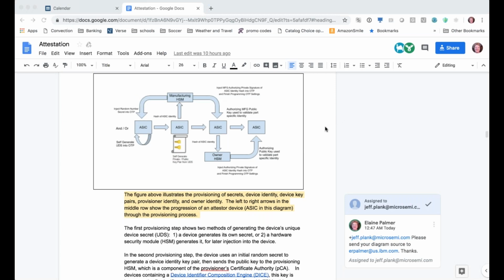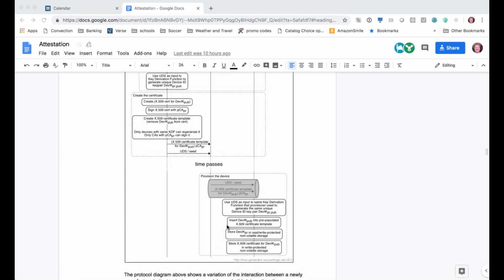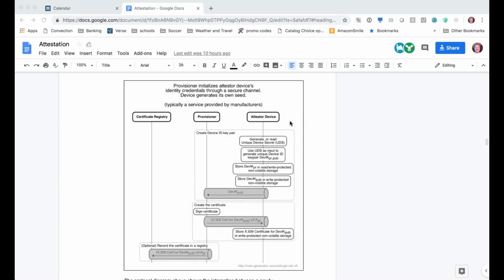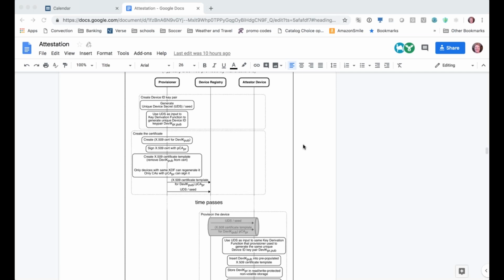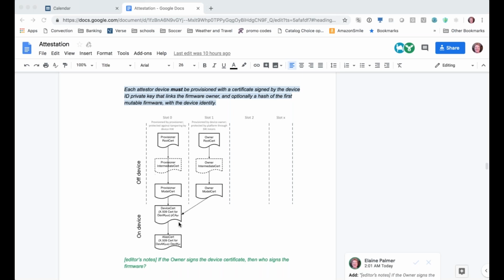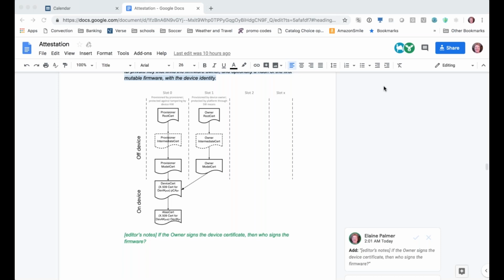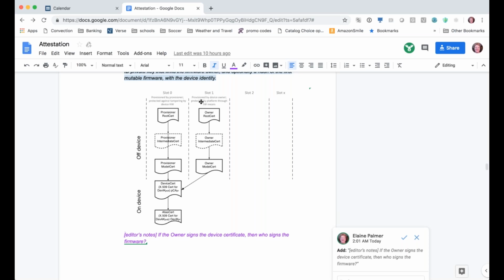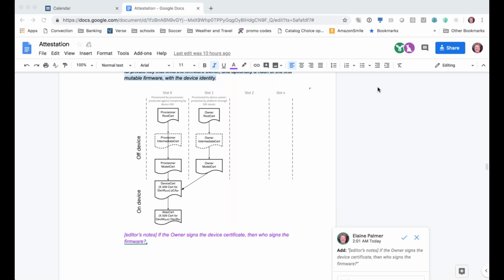Security - OCP Project Call: May 7th, 2019